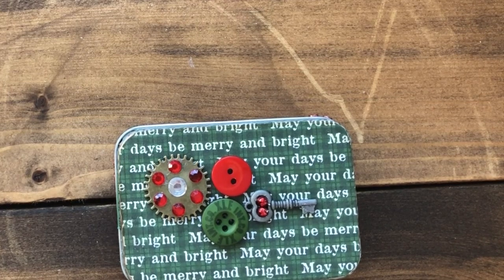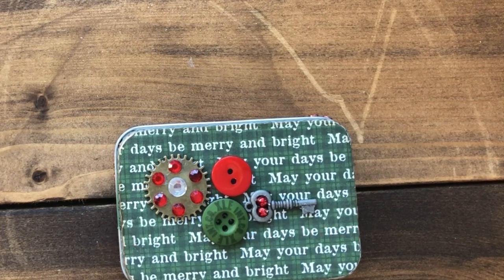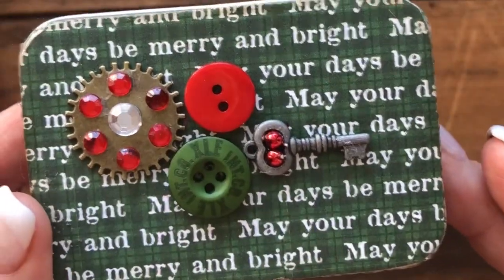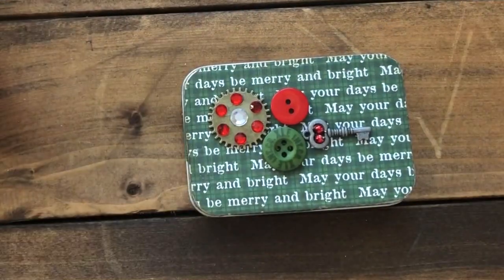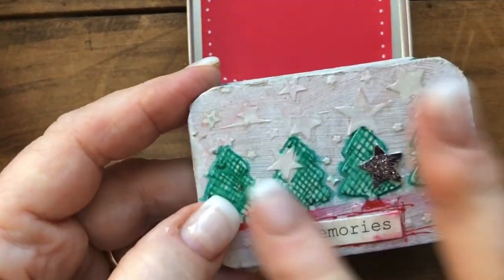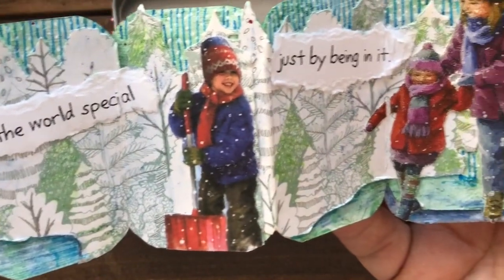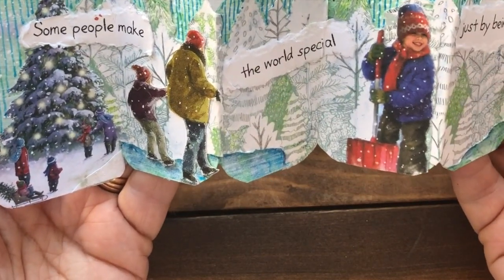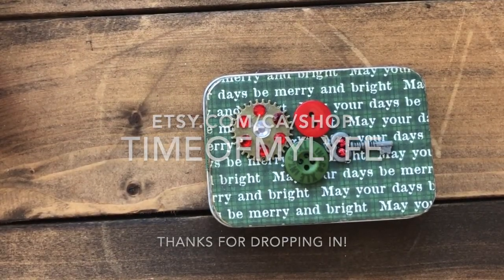Christmas Magic in an Altoid Tin "Memories"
A quick peak at on of my Christmas Treasures. This is an Altoid Tin with an Accordion Book inside. Created from card stock,  recycled Christmas cards, and embellishments. A true joy to make. You can find this one and others in my Etsy shop. Etsy.com/ca/shop/TimeofMyLyfe.com